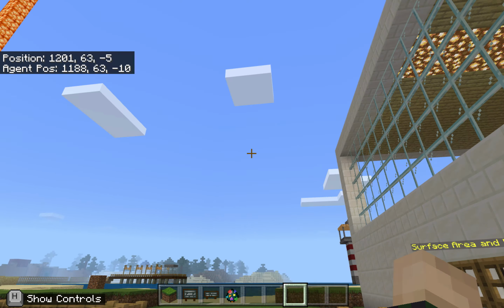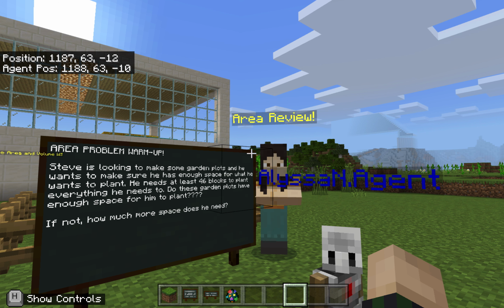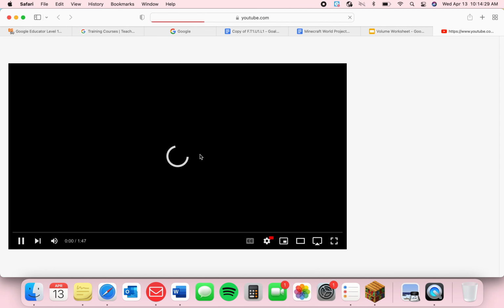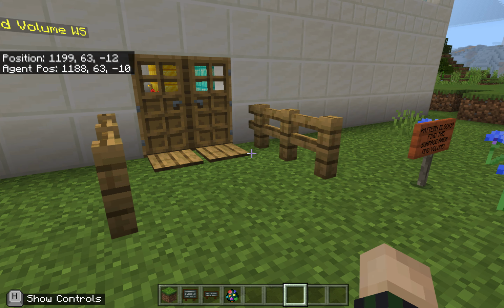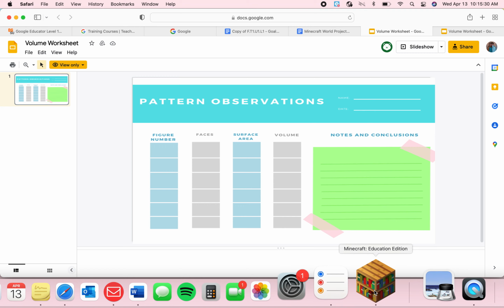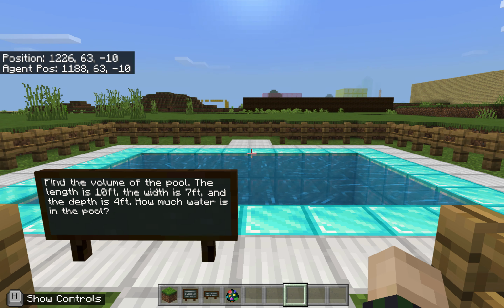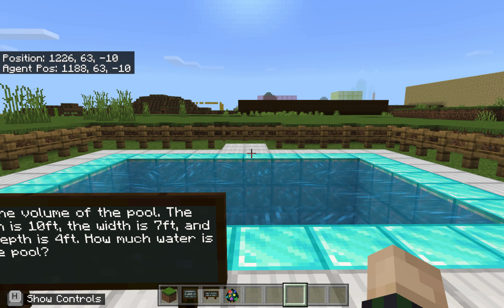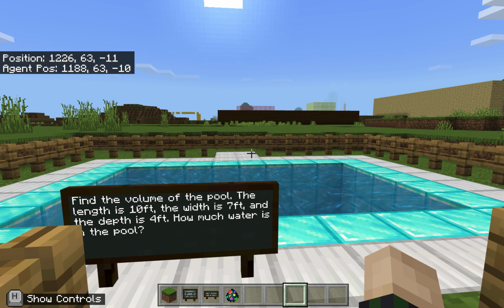Virtual Volume Vacation: Using Minecraft to Teach Surface Area and Volume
The target of this assignment is that students will use their prior knowledge of area, surface area, and volume to solve problems given to them. They will be utilizing their inquiry skills to develop answers to the problems presented through the Minecraft World

Our goal for students, when entering this Minecraft realm, is to use real world mathematical skills to inquire about surface area, volume, and patterns. We want students to use Minecraft as an engaging tool to help them apply their knowledge and discover formulas through discovery and collaboration.

Created by Group 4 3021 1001